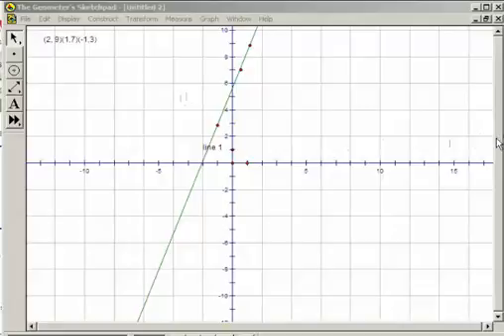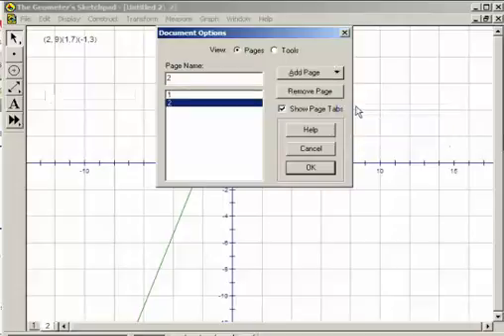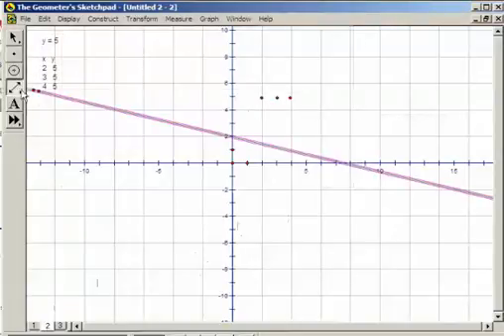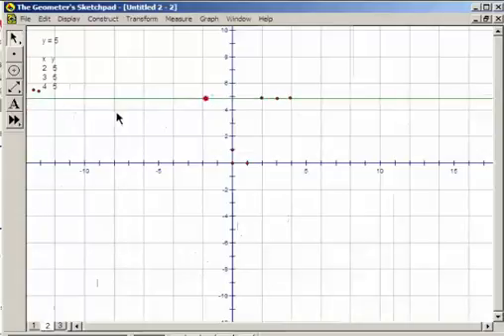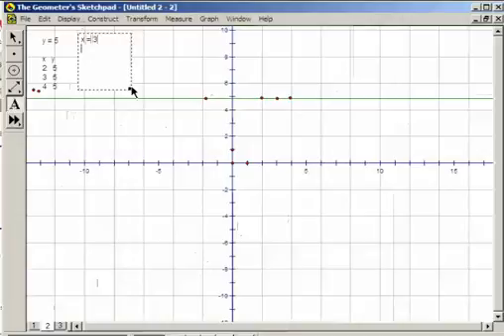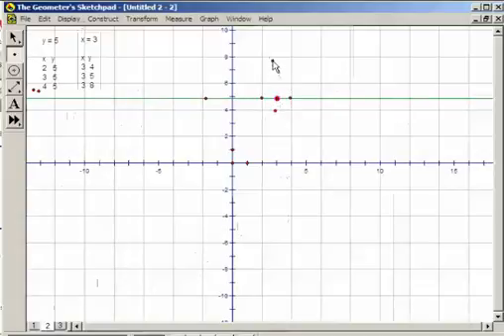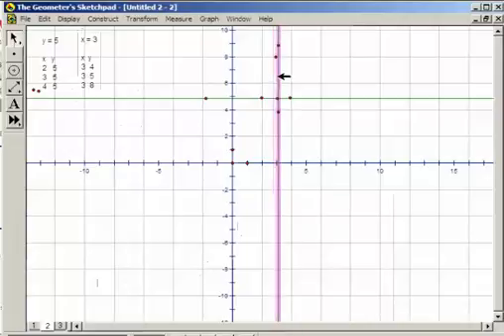Graphing horizontal or vertical lines in Sketchpad